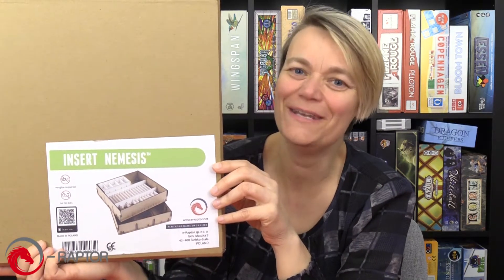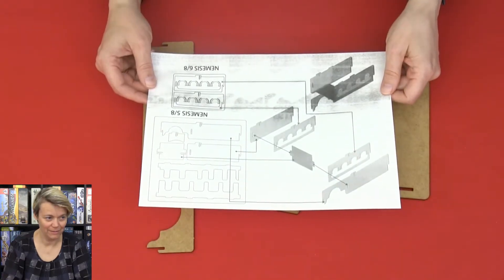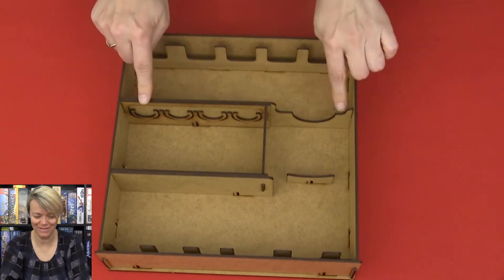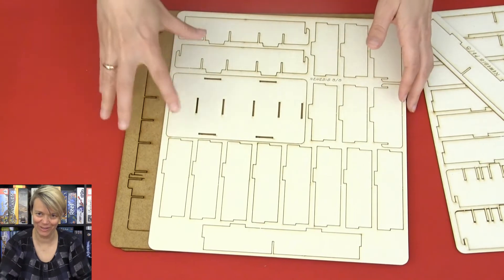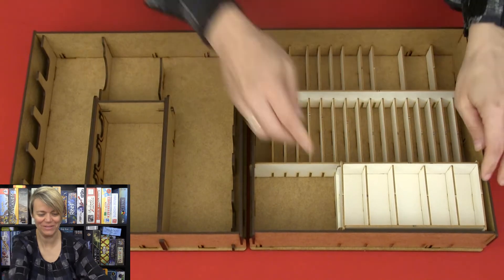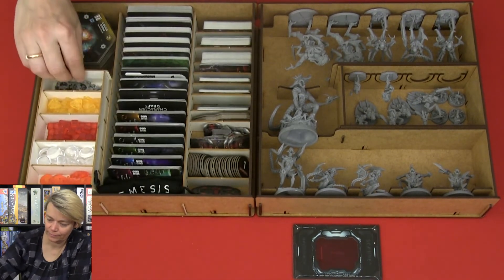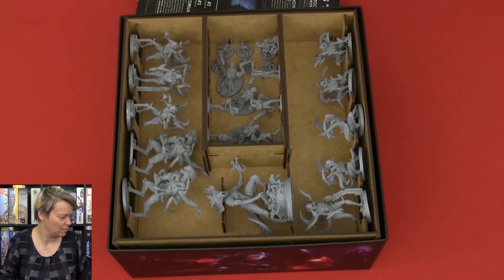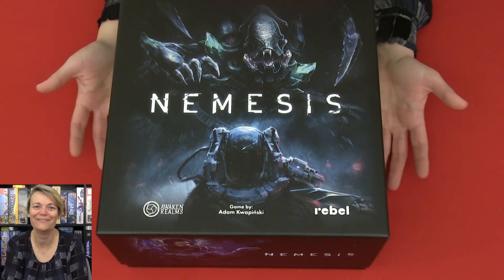Nemesis insert/organizer from e-Raptor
What’s in the box, a speed up assembly of the insert and a look at the finished inserts with token and cards.
How does it fit in the box and can you place the game vertically or only horizontally?